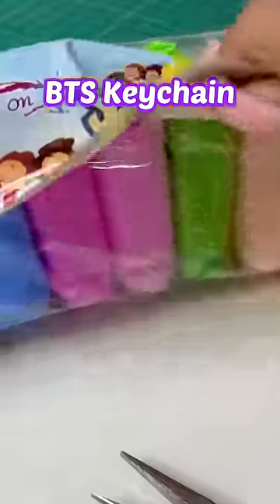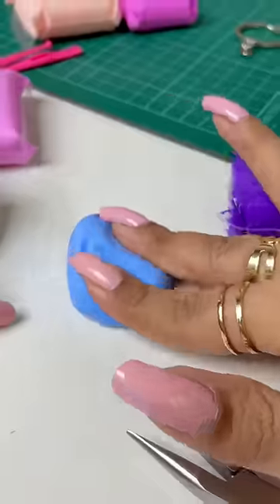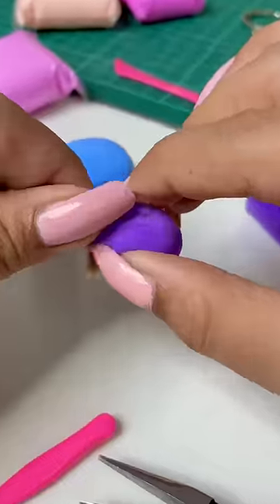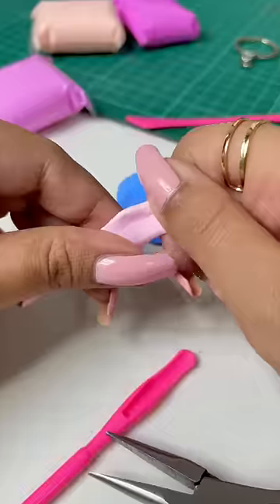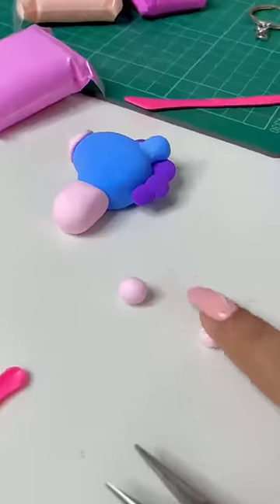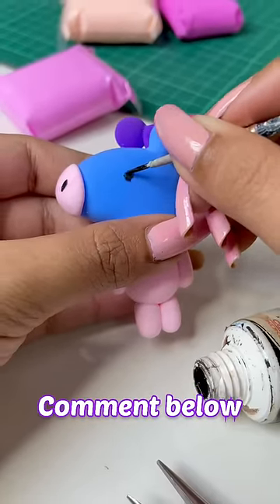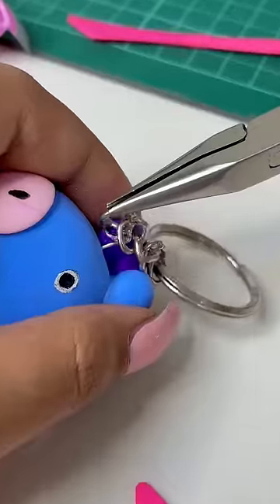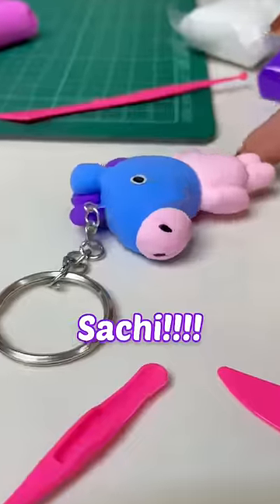Cutest BTS Keychain DIY 💜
I'm back with a new video 'Cutest BTS Keychain DIY'.